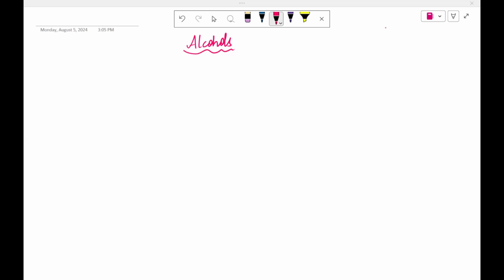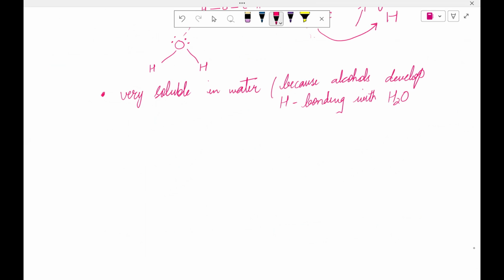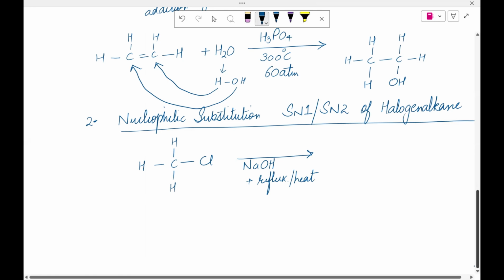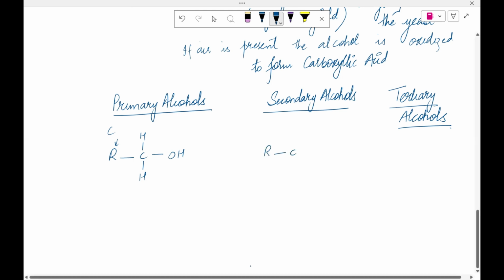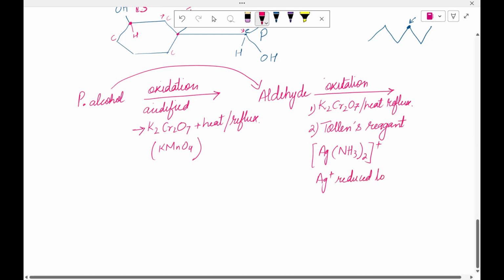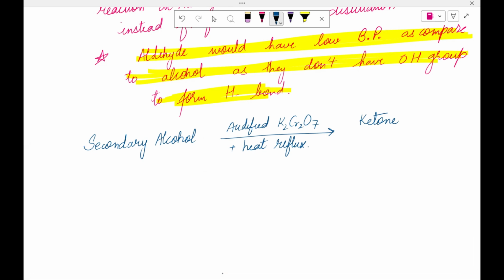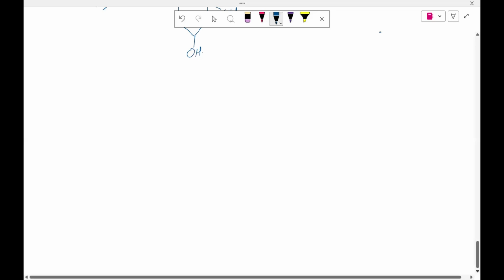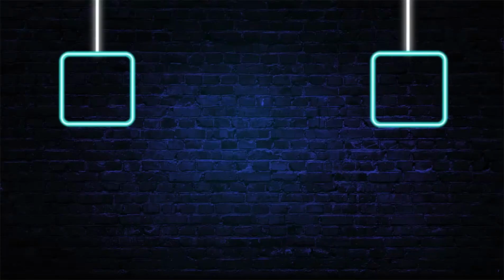Lecture 11 Alcohols AS level Organic Chemistry full explained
In this comprehensive lecture, we delve into the intricate world of alcohols as part of the AS level Organic Chemistry curriculum. This video provides a thorough explanation of the structure, properties, and reactions of alcohols, ensuring a solid understanding for students. Join us as we explore key concepts and examples that will enhance your grasp of this essential topic in organic chemistry.